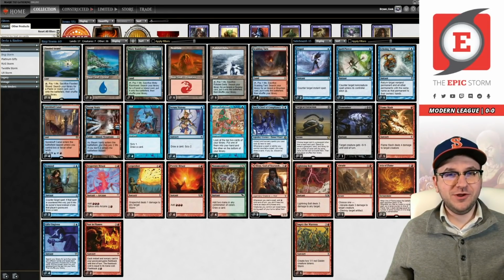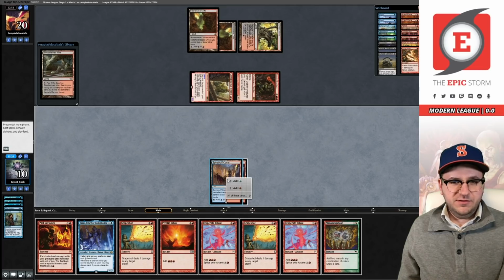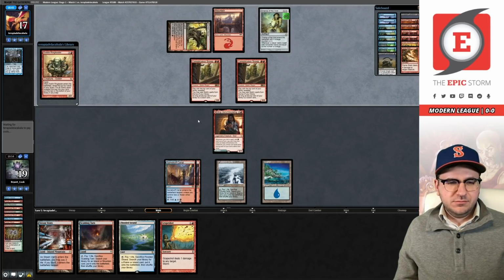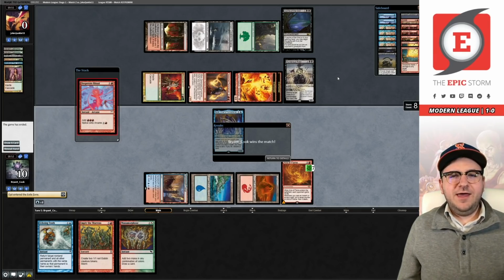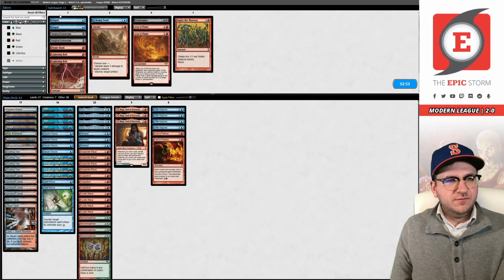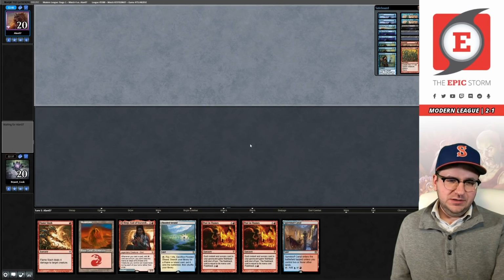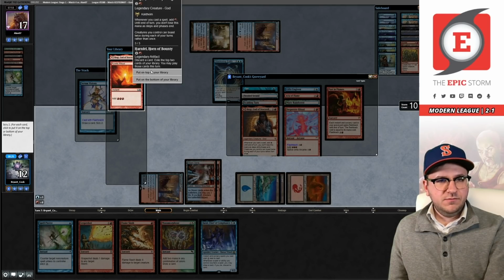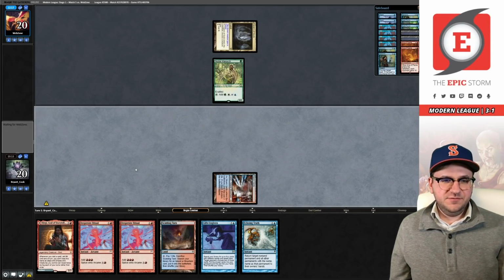Kaldheim HOTNESS Birgi Storm | Modern League - 02/08/21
Bryant Cook plays the Legendary Kaldheim HOT new tech, Birgi, God of Storytelling, in UR Gifts Storm in a Modern League on Magic: The Gathering Online and defeats the most hated deck Valki, God of Lies // Tibalt, Cosmic Impostor cascade!

⚡Deck Tech — 00:00

// Matches //​​
Round 1 vs. Goblins — 00:07:02
Round 2 vs. Jund Turbo Valki — 00:27:13
Round 3 vs. UR Prowess — 00:40:35
Round 4 vs. UR Prowess — 00:49:40
Round 5 vs. Humans — 01:06:00

► If you would like to show your appreciation of this video